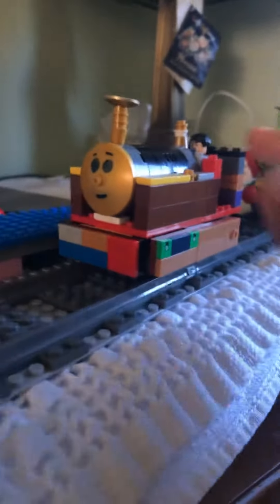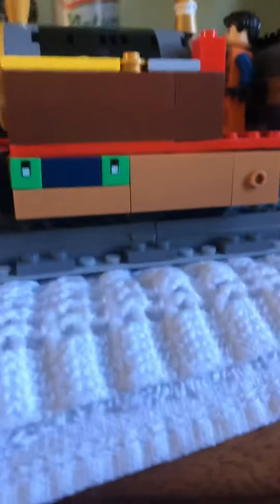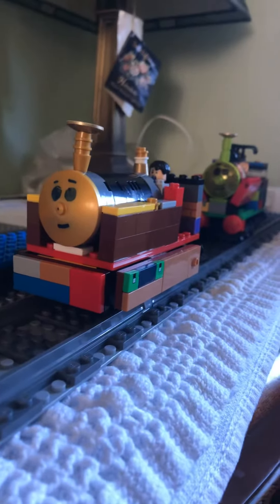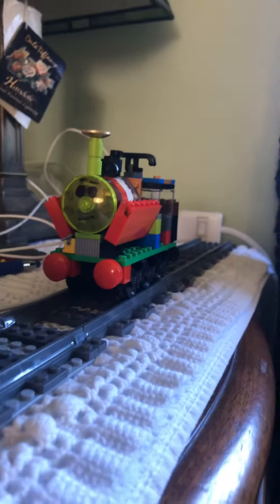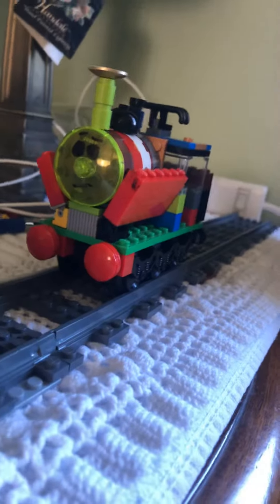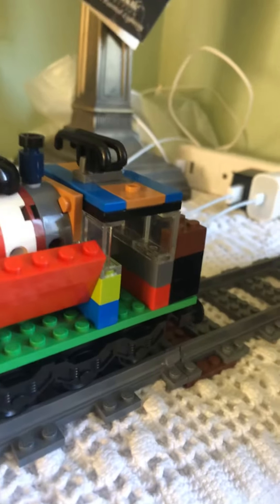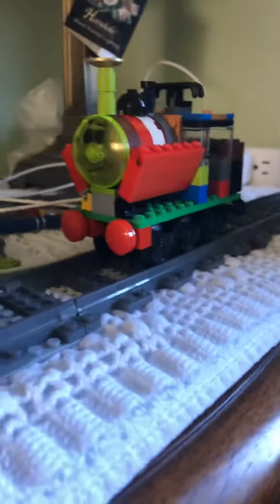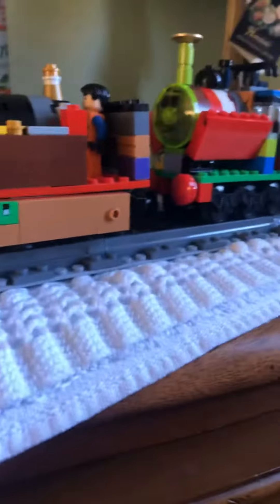Lego locomotives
This is my first video and I’m sorry if it’s bad